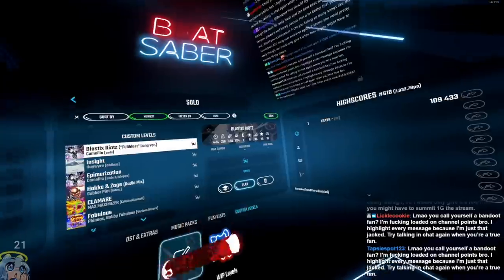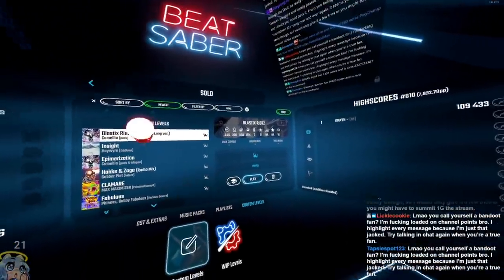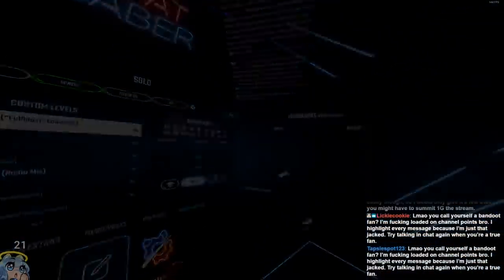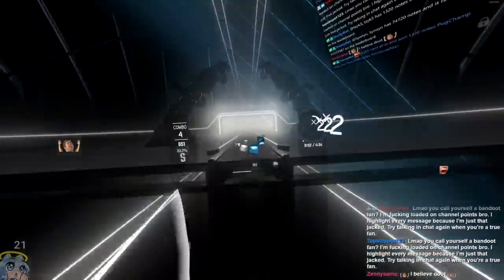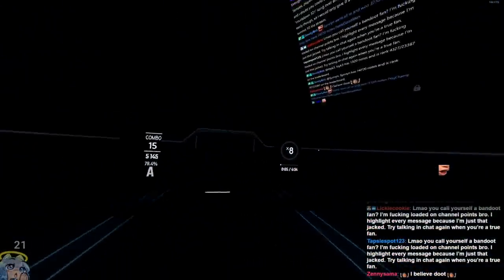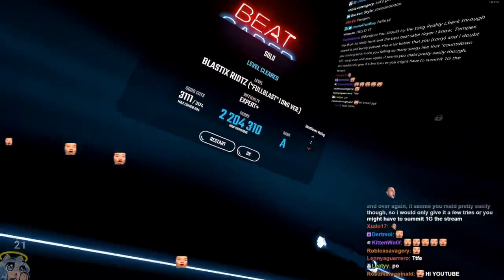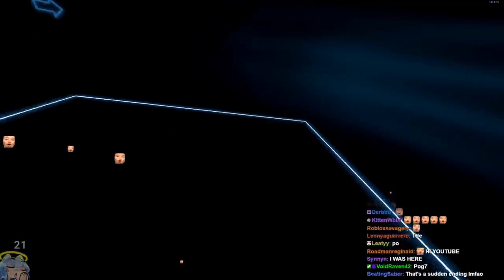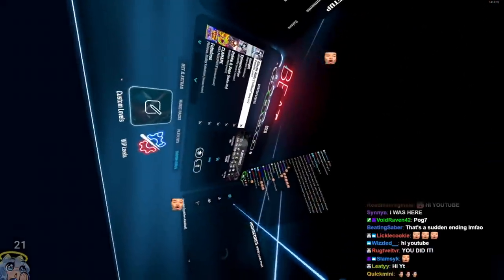You'll be sorry If you try to play this.. (Camellia - Blastix Riotz)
-Map chart by: puds
-Check out this website for a list of songs put into Beat Saber from the community!